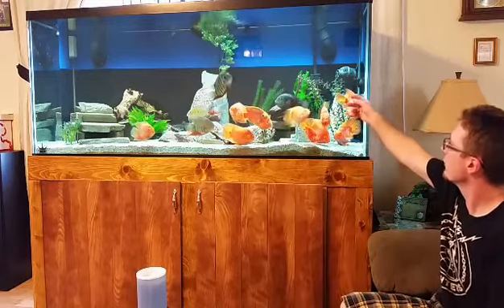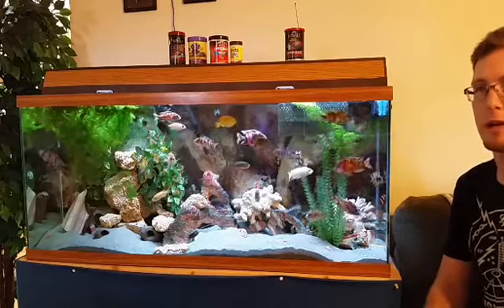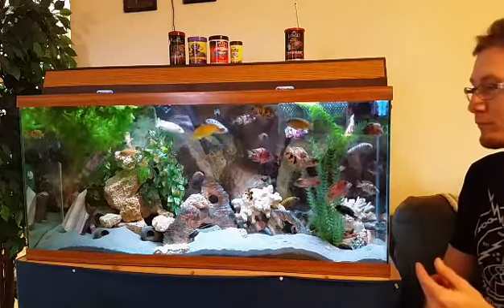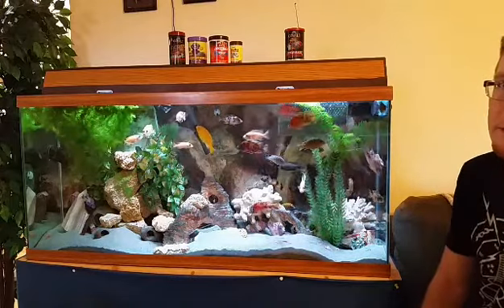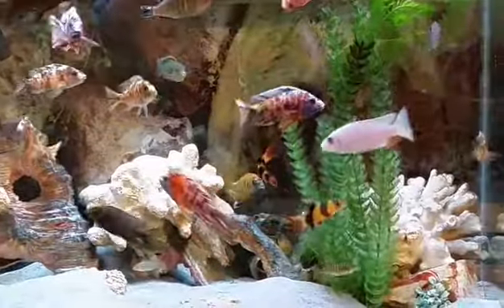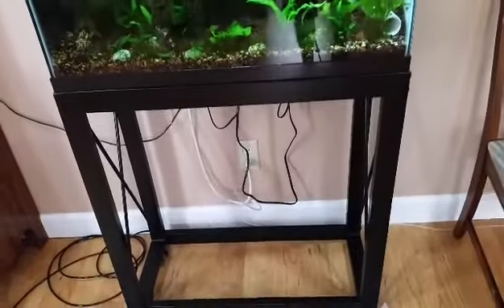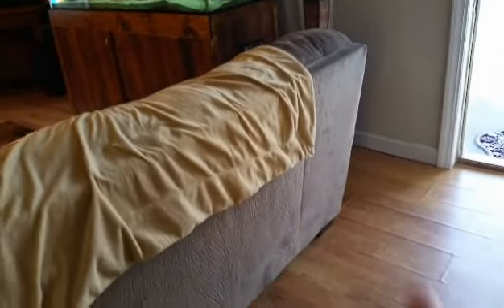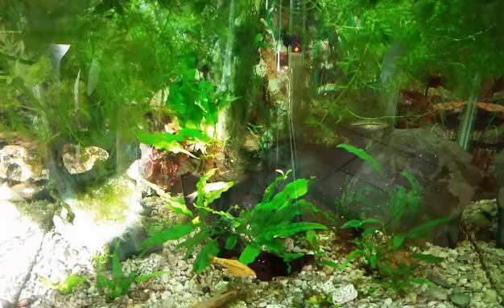We all make mistakes and I'm no different - just being real with you all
In this video I will discuss the past week and events that took place causing me anxiety within my hobby... 220 gallon Tank and 55 gallon African Peacock Mbuna tank